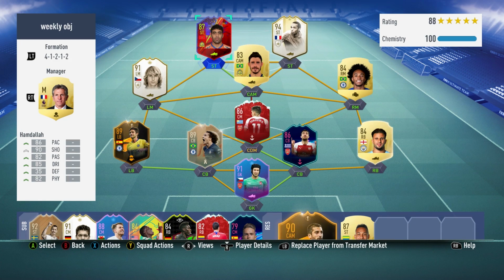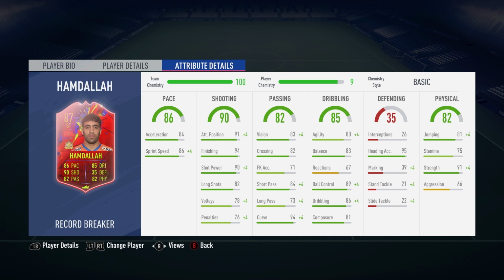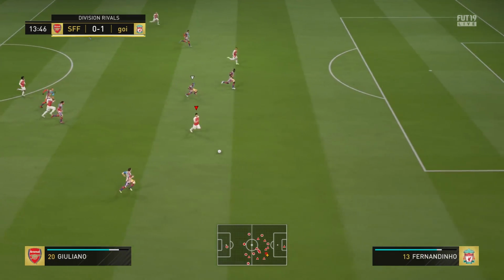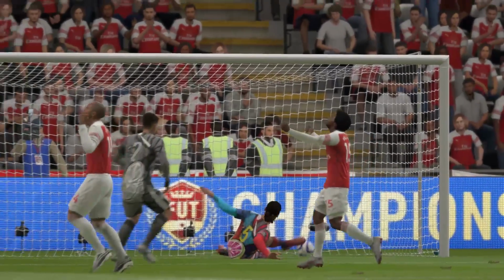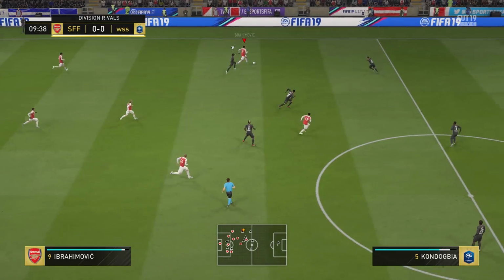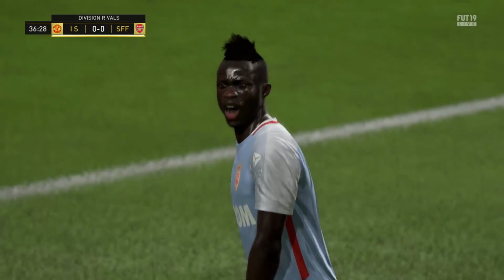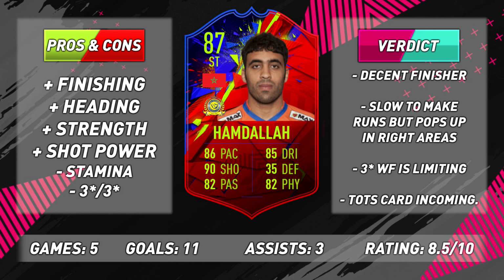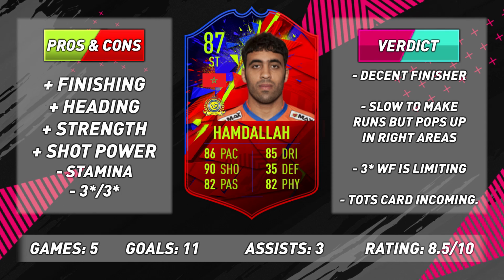FIFA 19 Record Breaker Hamdallah Review | 87 Record Breaker Hamdallah Player Review Fifa 19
FIFA 19 Record Breaker Hamdallah Review, 87 Record Breaker Abderrazak Hamdallah Player Review fifa 19, do you like this record breaker card design? will we see a record breaker shane long?

In this video we try out the newly released record breaker card / item of; Abderrazak "Abdo" Hamdallah (Arabic: عبد الرزاق حمد الله). He broke the goal scoring record in the saudi professional league;

Record Breaker Hamdallah
Record Breaker Hamdallah Review
RB Hamdallah
87 Hamdallah Player Review
Hamed Allah
Hamdallah Record Breaker Gameplay

@KieronSFF on twitter, instagram, twitch etc.